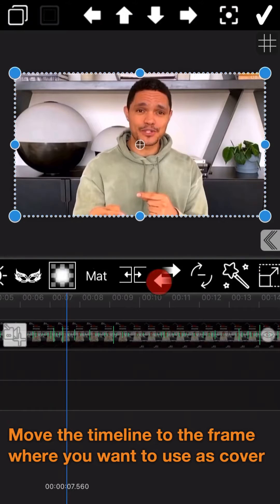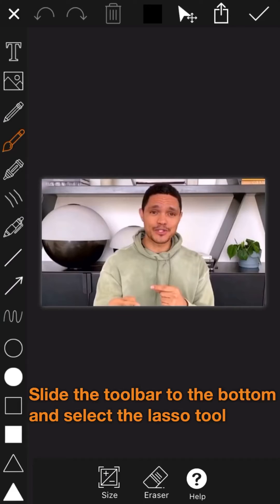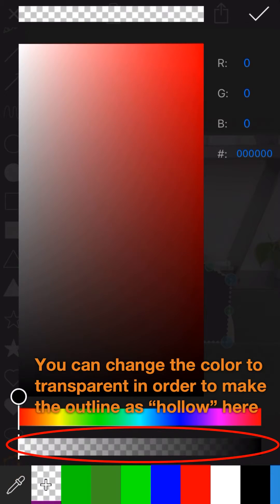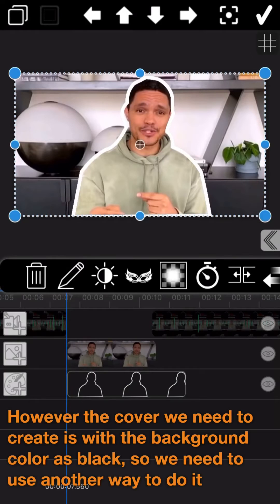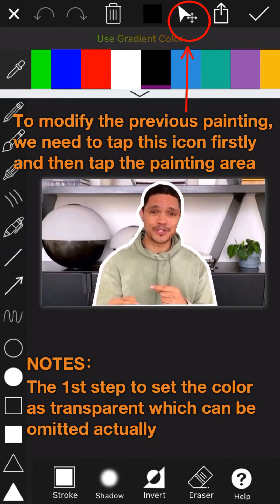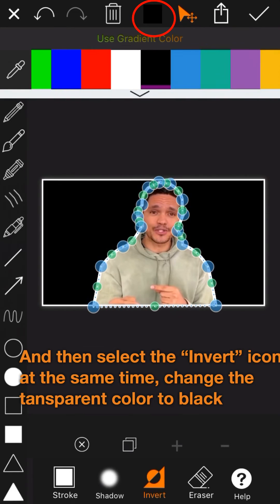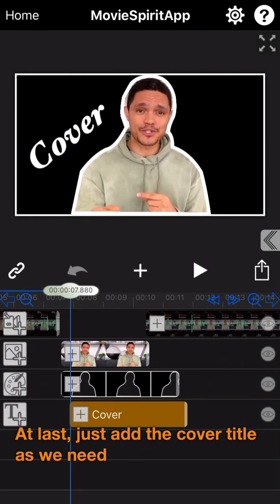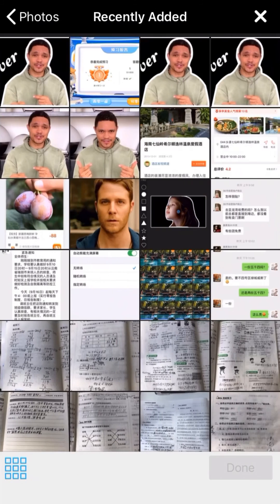MovieSpirit Tutorial - outline the character with stroke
MovieSpirit Tutorial - Today we’re going to introduce how to outline the character with strokes.

MovieSpirit App is a professional video editing tool for iPhone and iPad. With MovieSpirit, you can combine various media materials, such as videos, photos, music, text, recording and finger graffiti, and according to your creativity,  edit them together and add various special effects(scene switching effects, Text animation, Filter effects, video Intro, masks and so on) to create your own movie.